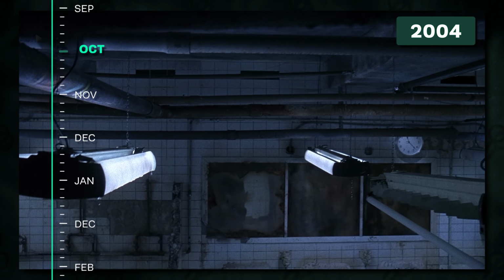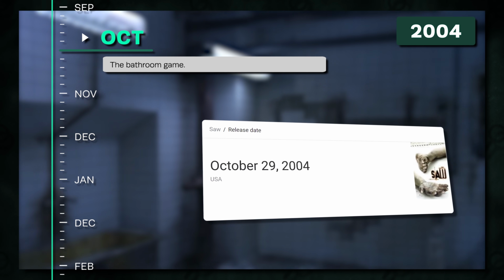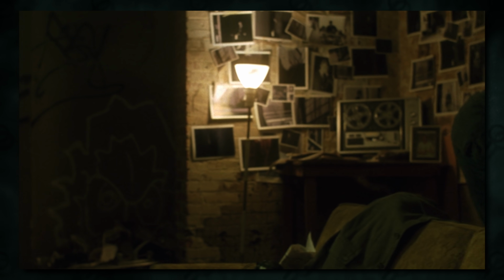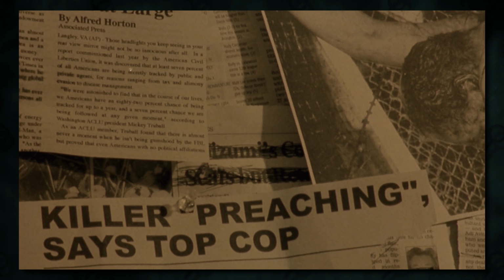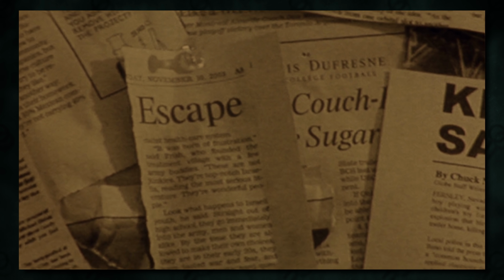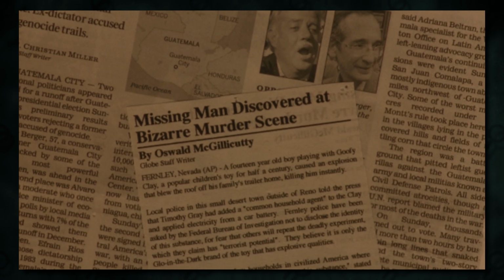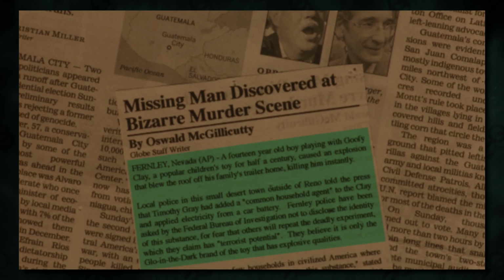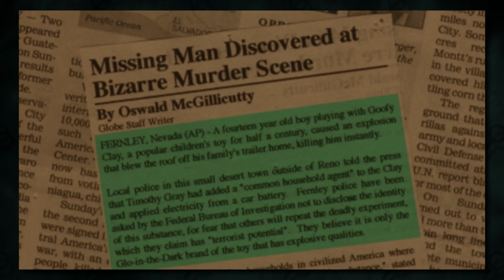39 Things You Missed in Saw (2004)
Did you notice the secret message from Jigsaw hidden on Amanda's wall? Take a closer look at it, and some other Things You (may have) Missed!

I WANT TO PLAY A GAME. In 2003, two young filmmakers from Australia released a short film called Saw, and seventeen years later it was one of the most successful horror franchises of all time with a feature film adaptation and eight sequels.

Welcome to Things You Missed. For the next month I'll be covering one of the most beloved franchises in horror: The Saw Series. The original feature film Saw was directed by James Wan and released in 2004. It laid the groundwork for everything that would come after. I'll be breaking down all of the Things You Missed, digging out every small detail, easter egg, reference, connection, motif and homage.

From the hidden details that give away Jigsaw's identity early in the movie, to the meaning behind cryptic symbols, the method Adam could have used to win The Bathroom Game, and even a very, very early sign about the ending of Saw 7, I'll be explaining everything you might have missed in the movie.

About Spiral
A sadistic mastermind unleashes a twisted form of justice in SPIRAL, the terrifying new chapter from the book of SAW. Working in the shadow of an esteemed police veteran (Samuel L. Jackson), brash Detective Ezekiel “Zeke” Banks (Chris Rock) and his rookie partner (Max Minghella) take charge of a grisly investigation into murders that are eerily reminiscent of the city’s gruesome past.  Unwittingly entrapped in a deepening mystery, Zeke finds himself at the center of the killer’s morbid game.

SPIRAL stars Chris Rock, Max Minghella, Marisol Nichols, and Samuel L. Jackson, and is produced by the original SAW team of Mark Burg and Oren Koules. The film is directed by Darren Lynn Bousman and written by Josh Stolberg & Pete Goldfinger.

About Things You Missed
These videos point out some of the little details you may have missed in your favorite horror franchises, analyse their meaning and why they are noteworthy. Typically, I'll cover Things You Missed in horror movies, and Things You Missed in horror film trailers.

CZsWorld is a horror film channel by writer-director Zac Morris. Remember to turn on deathbell notifications so you don't miss a video!